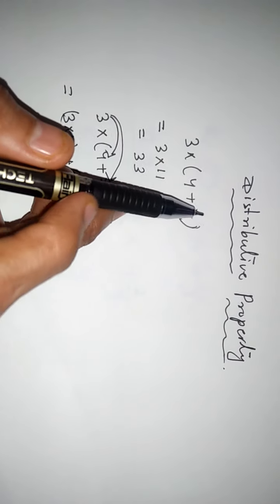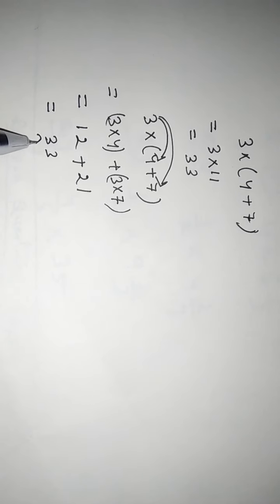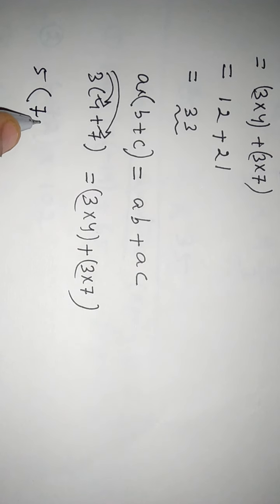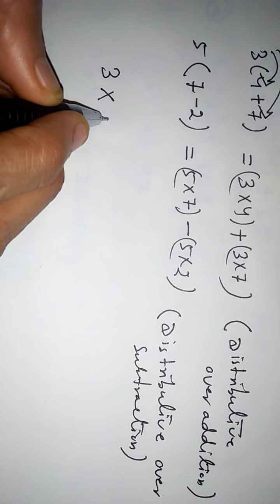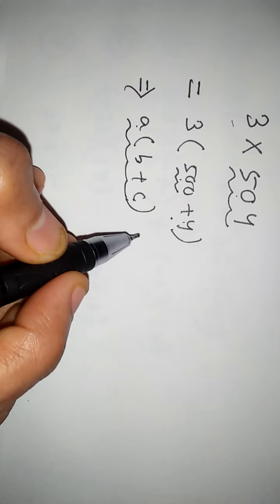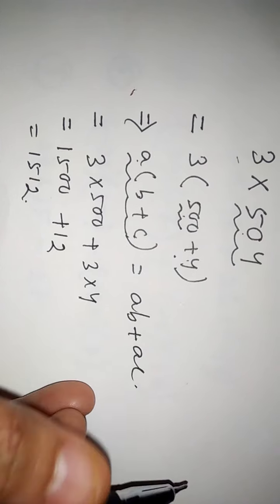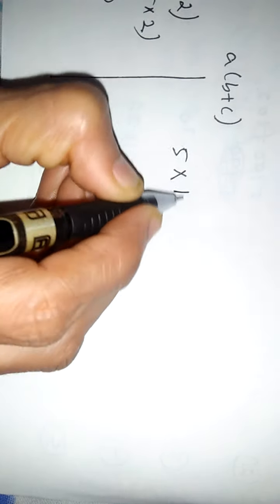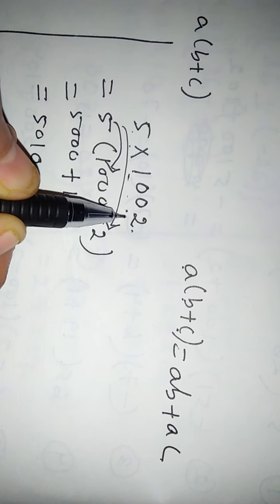INTEGERS | NCERT STD-7 | PART-10 | CH-1